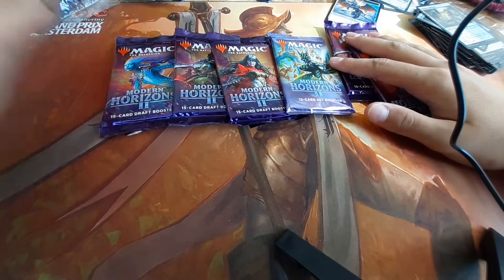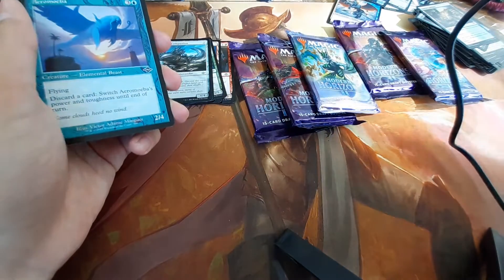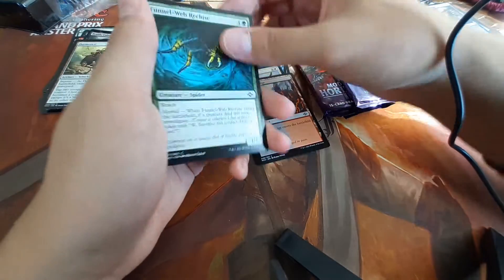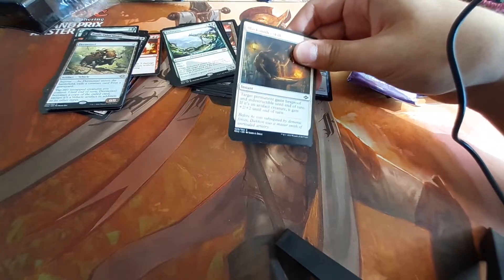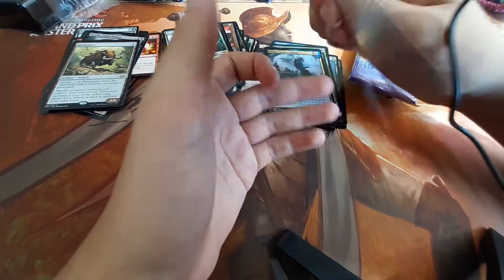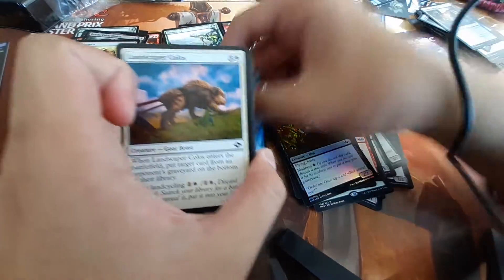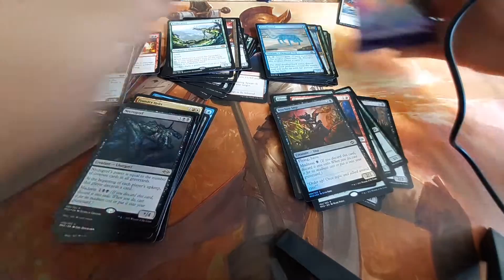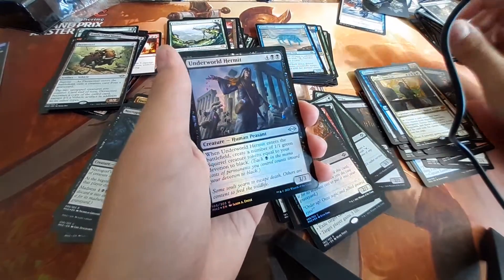Which is the best incarnation? mtg open 5 modern horizons 2 draft boosters + 1 set